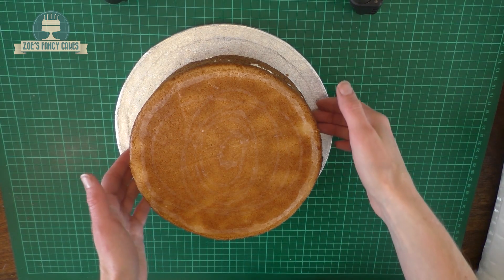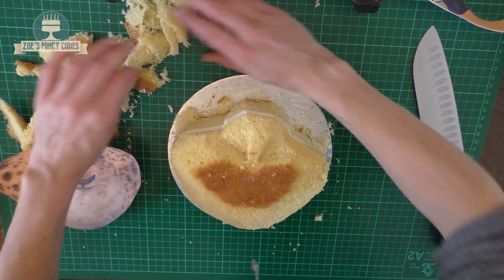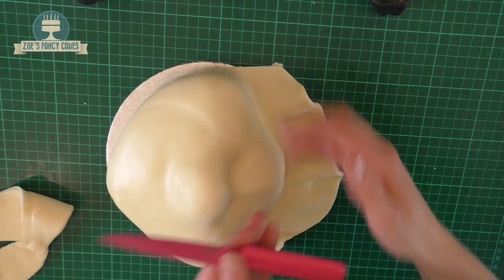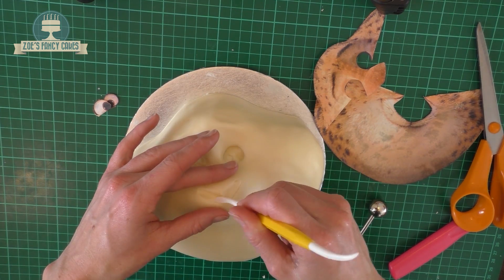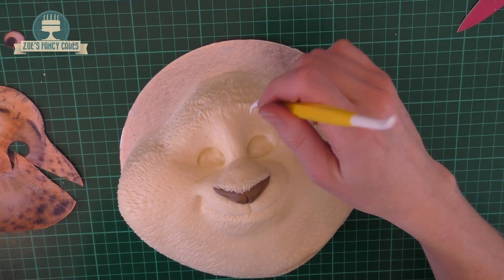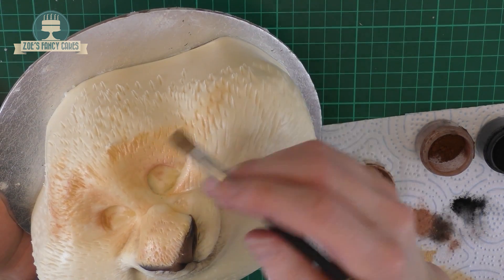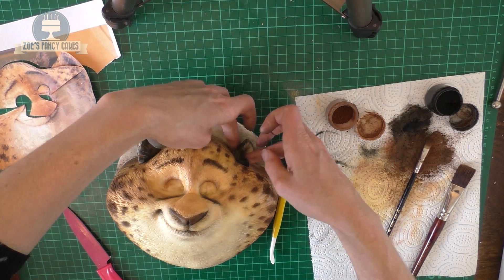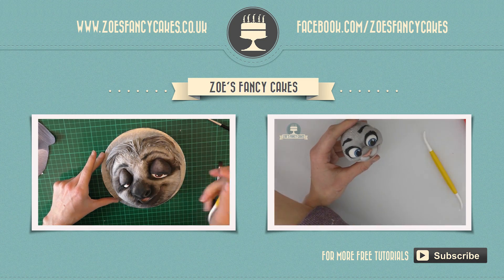Zootopia cake officer clawhauser zootropolis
Zootopia cakes! How to make Office Clawhauser as a cake from the new Zootopia / zootropolis movie. In this face cake tutorial I show you how to make officer Benjamin Clawhauser from the new Zootopia movie (or Zootopolis in the uk!) as a small cake. You can use any cake to do this along with some buttercream. The fondant / sugar paste I use in this video is Icewise sugar paste. This Zootopia cake is perfect to use as childrens birthday cakes

Ingredients:
225g butter
225g caster sugar
4 eggs
225g self-raising flour
1 tsp vanilla essence

Buttercream recipe -
600g icing sugar, sifted
300g unsalted or salted butter, softened
optional flavouring